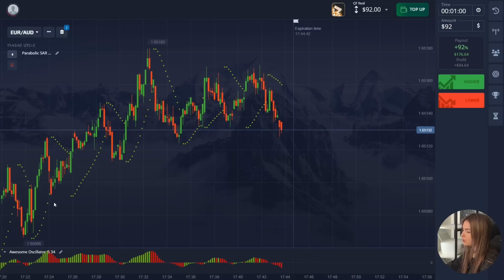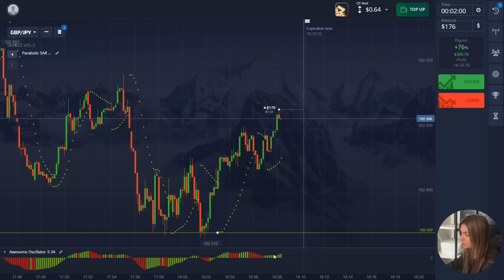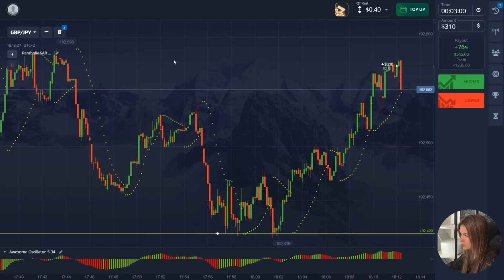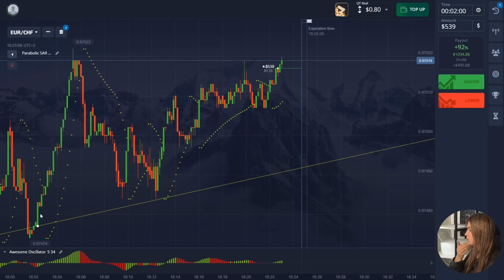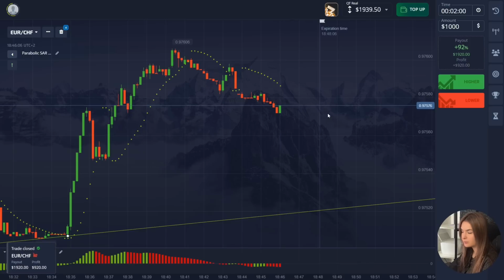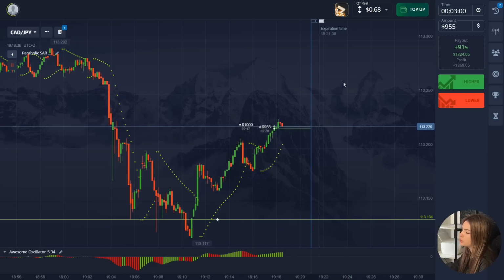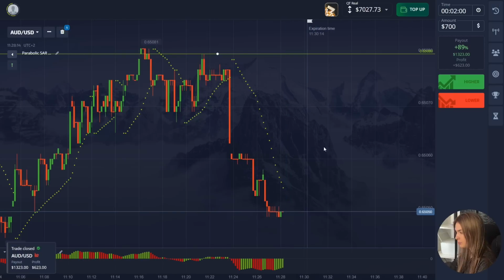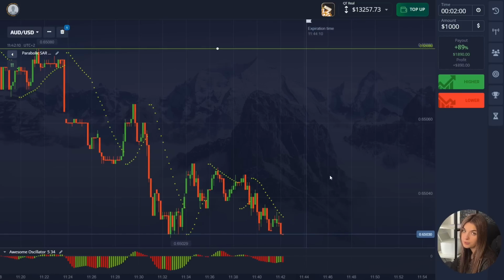BINARY OPTIONS STRATEGY FOR BEGINNERS $90 TO $13257 | HOW TO USE INDICATORS ON POCKET OPTION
My name is Sophia and in this video I will share my trading strategy for Pocket Option based on Parabolic SAR + Awesome Indicators strategy.

0:00 Greetings
0:46 Trading from $92 to $176
2:08 Trading from $135 to $310
3:45 Trading from $310 to $539
5:27 Trading from $539 to $1035
7:12 Trading from $1035 to $1955
8:34 Trading from $1955 to $3734
10:22 Trading from $3734 to $7027
11:46 Trading from $7027 to $13257
13:46 How to get into my closed group where I give signals